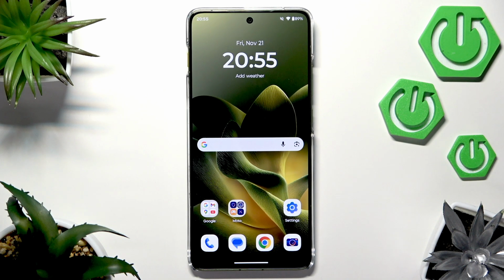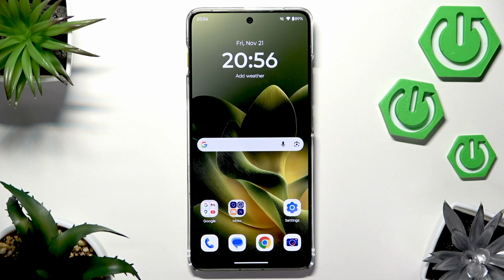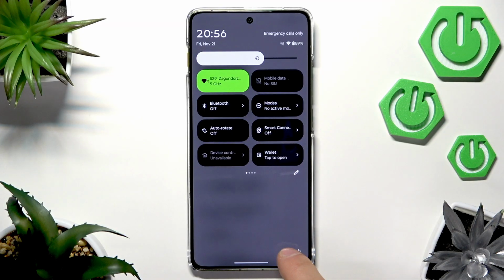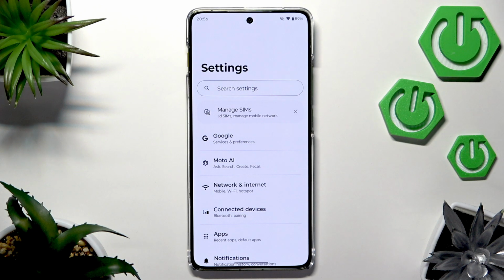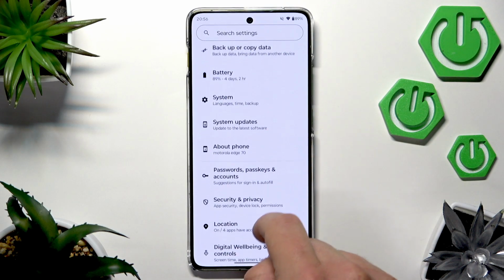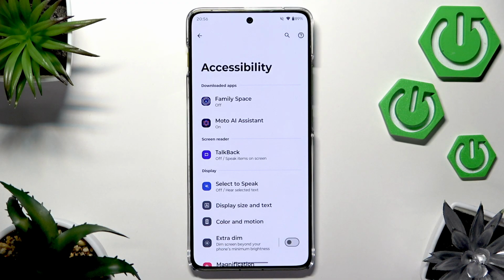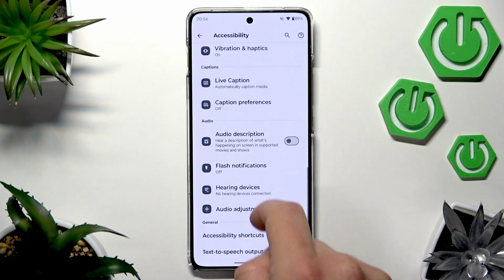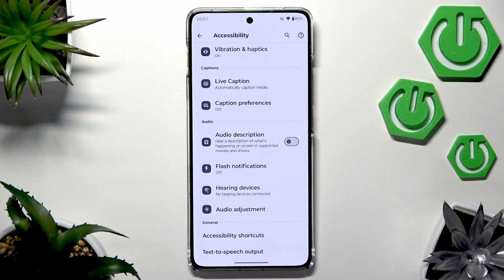Motorola Edge 70 – Accessibility Features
Learn where to find and how to use the accessibility settings on your MOTOROLA Edge 70. In this short video we show step-by-step how to open the Settings app, access the Accessibility menu, and highlight useful options like Text-to-speech, Magnification gestures, Color correction and other accessibility tools. These features make your Edge 70 easier to use if you need larger text, voice feedback, contrast or color adjustments, and other usability improvements. Follow along to quickly locate the settings and start customizing your phone for better visibility and convenience.

How to find accessibility settings on MOTOROLA Edge 70?
How to enable Text-to-speech on MOTOROLA Edge 70?
How to use magnification gestures on MOTOROLA Edge 70?

0:00 Intro — what we will show
0:15 Open the Settings app (gear icon)
0:25 Use the upper menu swipe to find Settings quicker
0:30 Scroll and locate Accessibility in Settings
0:43 Enter Accessibility menu and overview
1:02 Key options: Text-to-speech, Magnification, Color correction
1:08 Wrap up and subscribe for more tips